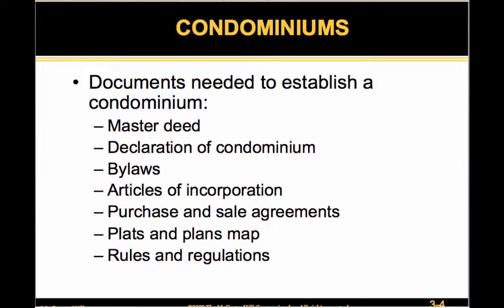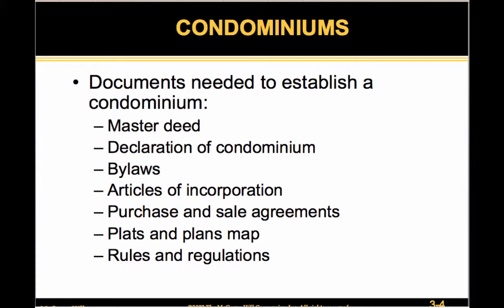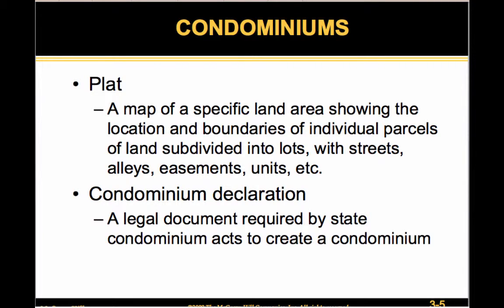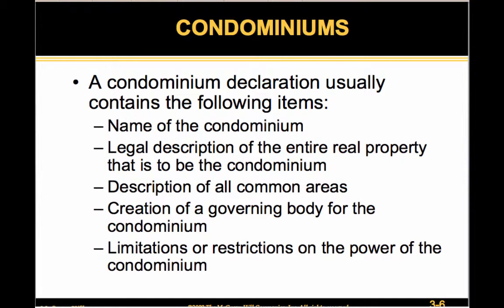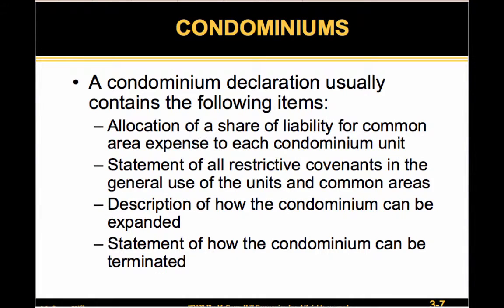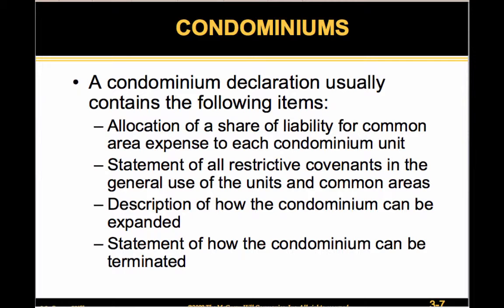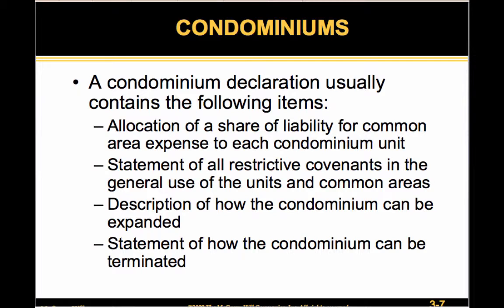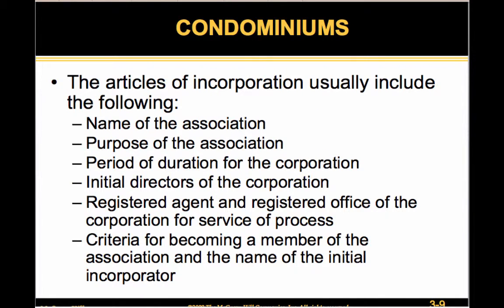EPL 101 Week 5 Lecture 2 Part 2